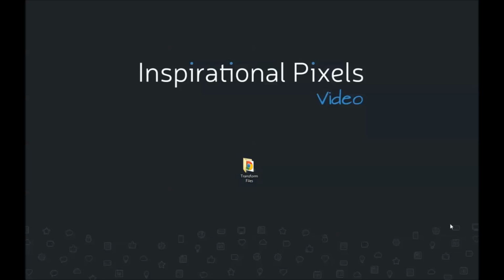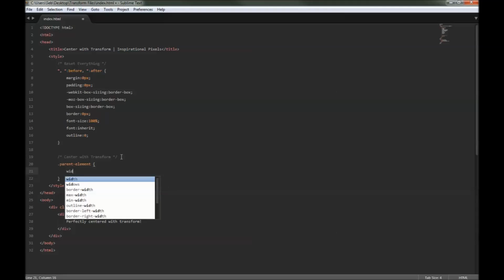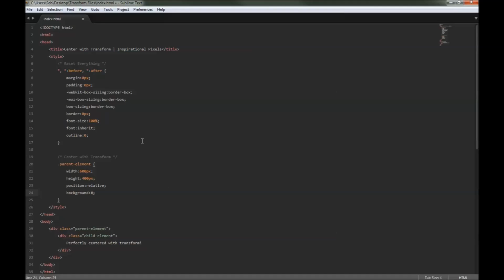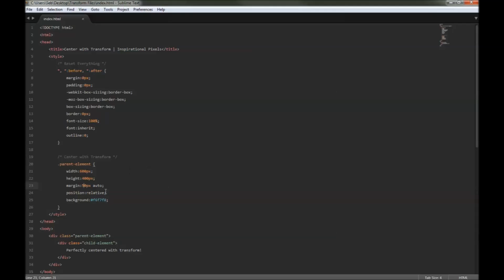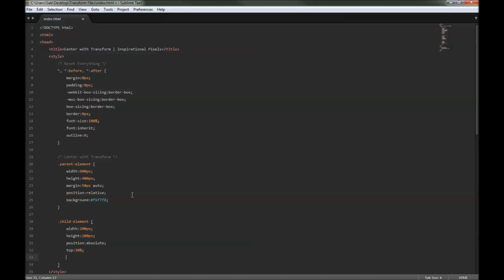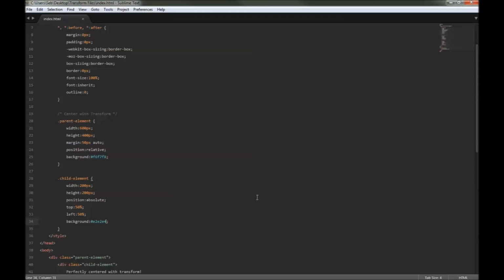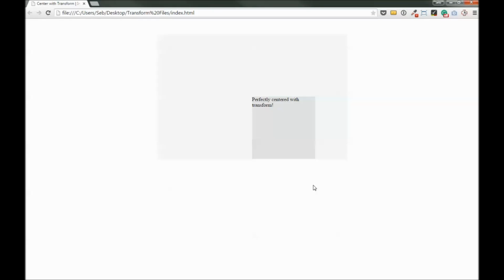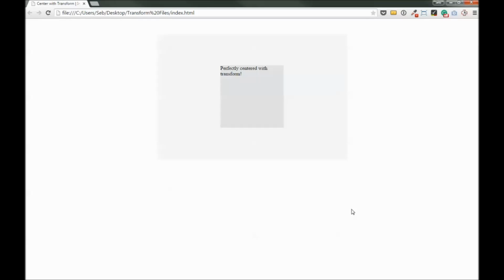Perfect Center with CSS Transform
The problem with absolute position is that elements are moved according to the parent element, so they get positioned too far away from the center. It's not such a problem on a static design, but on a responsive site, things starts to breakdown rather badly.

In this video quick-tip, I show you how to perfectly center an element using transform and absolute positioning.